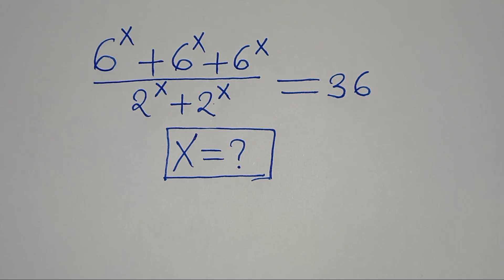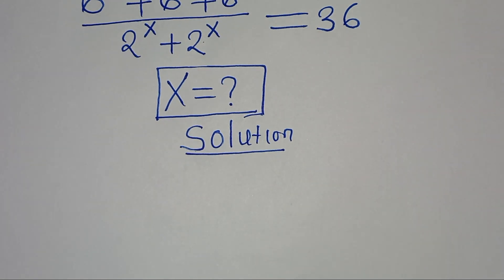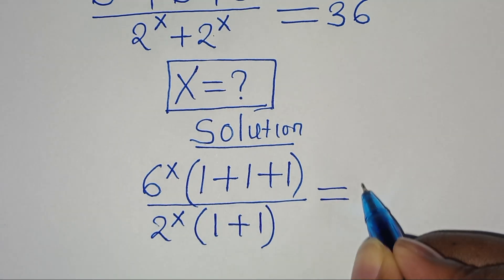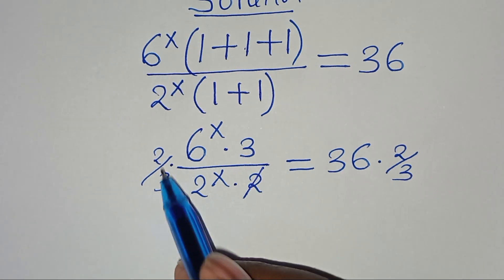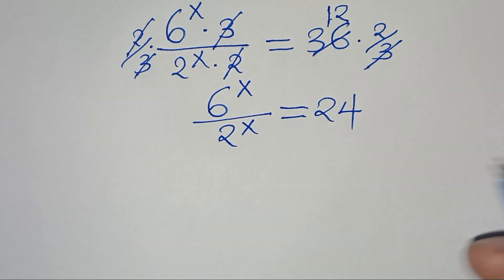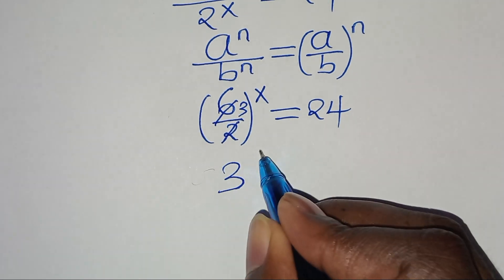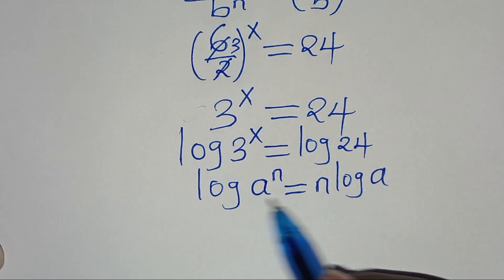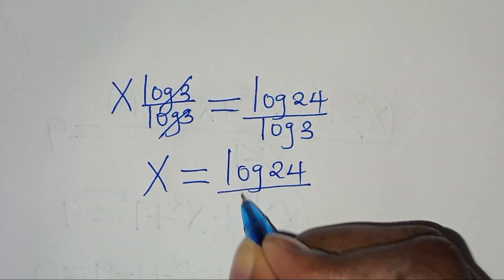Germany | Can you solve this? | Math Olympiad